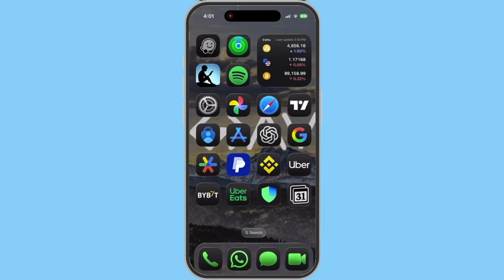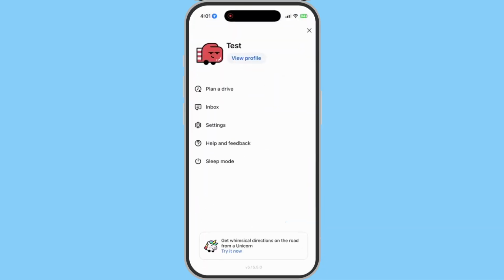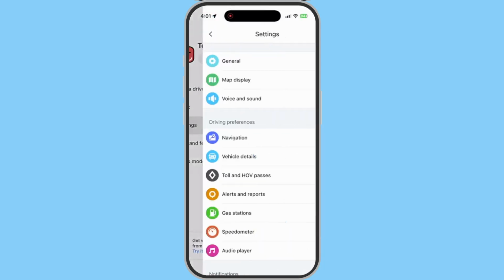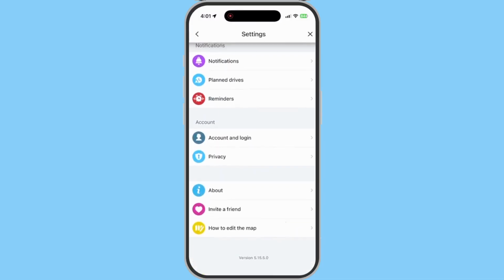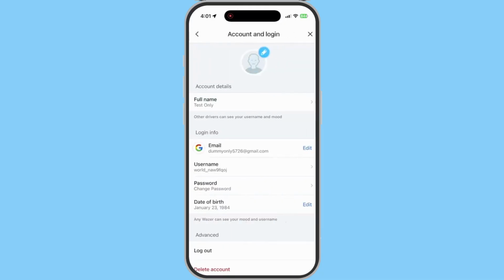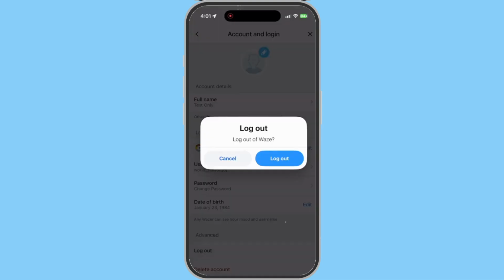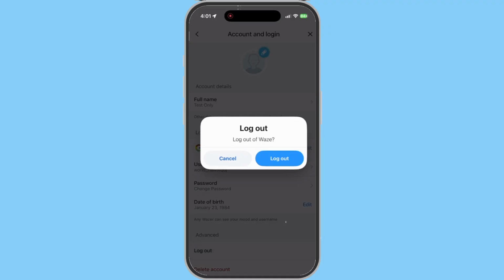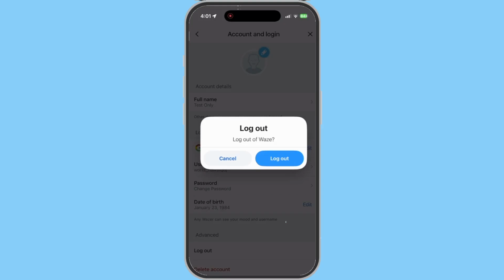How To Log Out Of Waze In Just 3 Simple Steps (Full Guide)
Learn how to safely log out of your Waze account with this easy tutorial. Whether you are switching accounts or simply want to sign out for privacy, this guide covers the process clearly.

In this video, you will learn:
• How to access the Waze settings menu
• Where to find the account details section
• The final steps to successfully log out
• How to ensure your data is saved before exiting

Follow along to manage your navigation profile effectively.